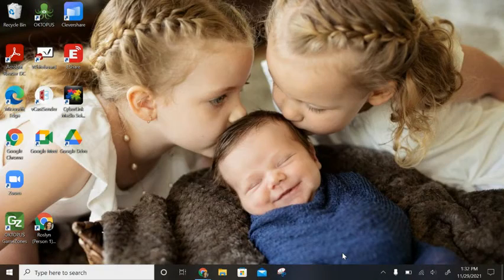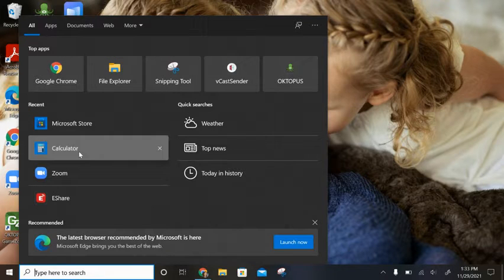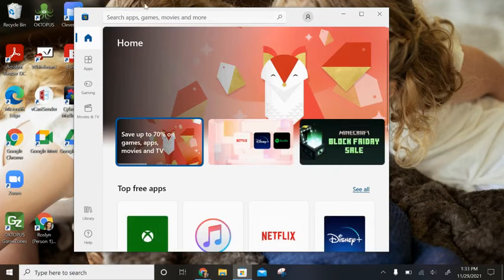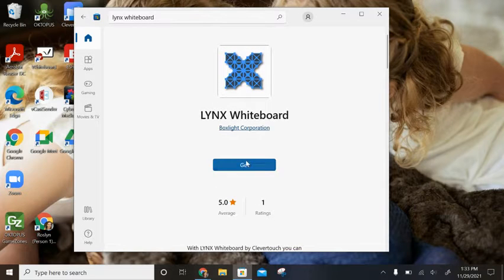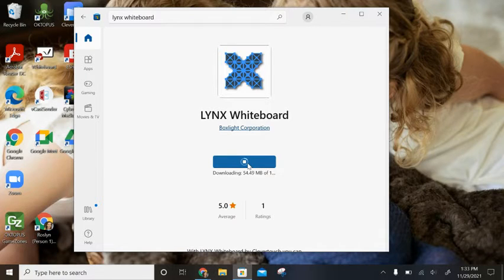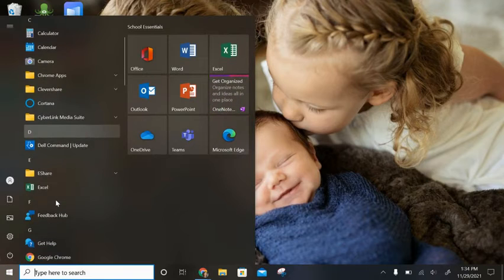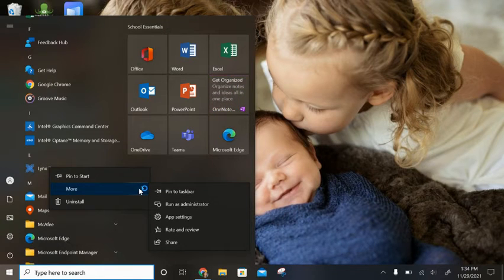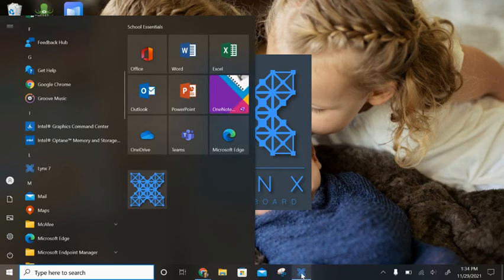Lynx Whiteboard-Installing the Microsoft App